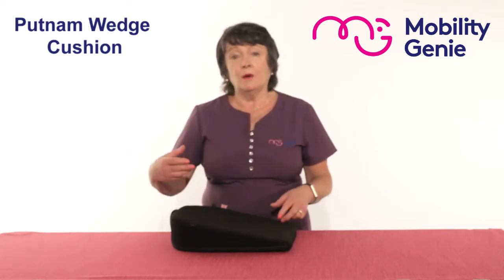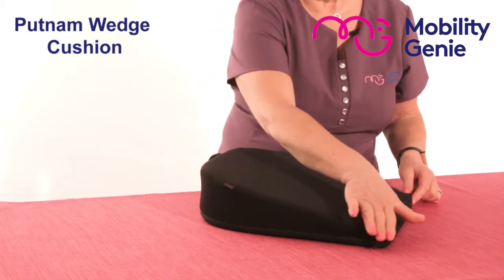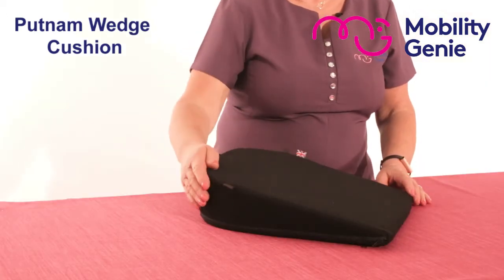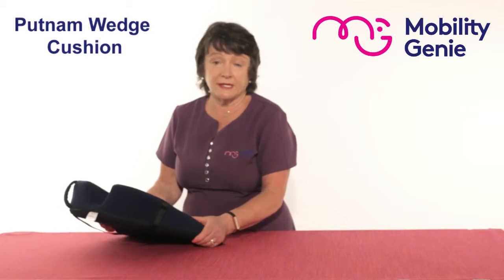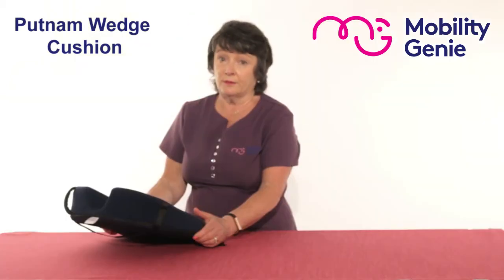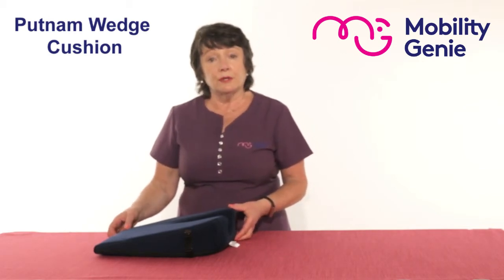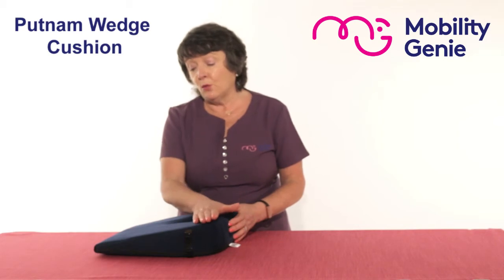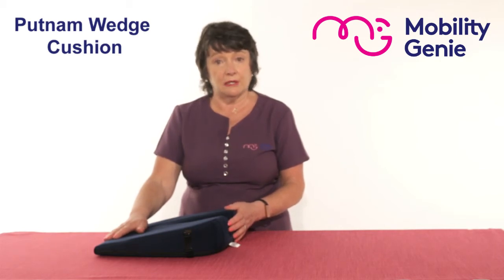Putnam Wedge Cushion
The simple action of sitting is likely to cause neck and lower back pain to many people, due to enormous pressure placed on the spine. The 8 and 11 Degree Wedges are ideal for car seats because they angle the body to a comfortable, easy driving position. Placed on an office chair, they adapt the angle of the sitting position, tilting the pelvis forward; encouraging good posture.

They are covered with an attractive velour zipped cover and come complete with carrying handle.

Also included is an adjustable strap for fixing your wedge in place.

Helps encourage better posture.
Light weight to carry / travel with.
Pelvic support and comfort.
Eases arthritis pain.
Can be used in any chair i.e wheelchair, car, sofa, office